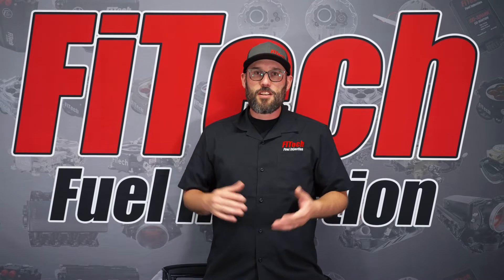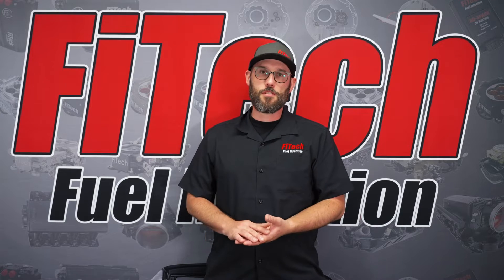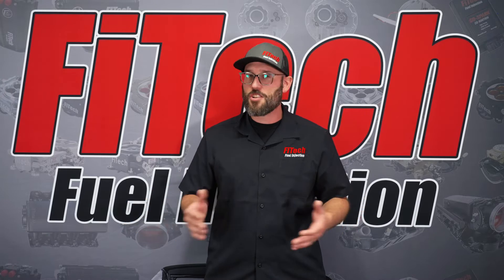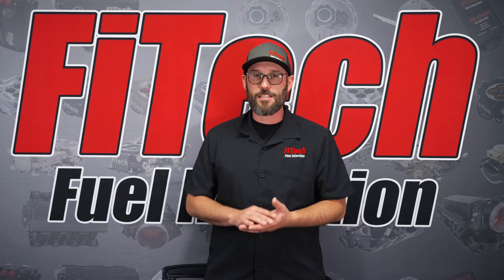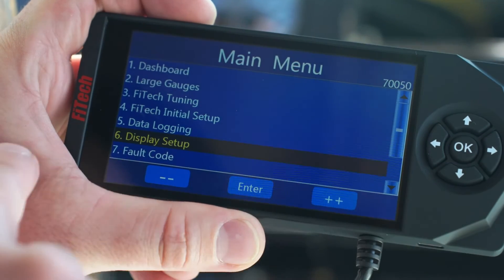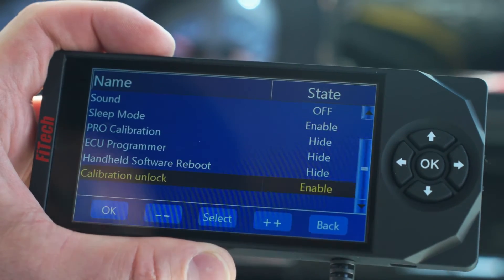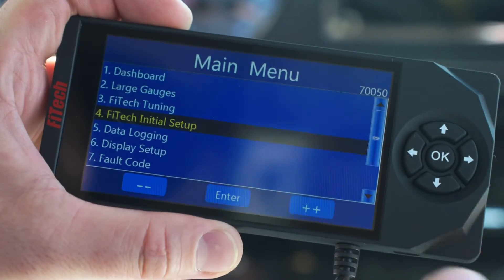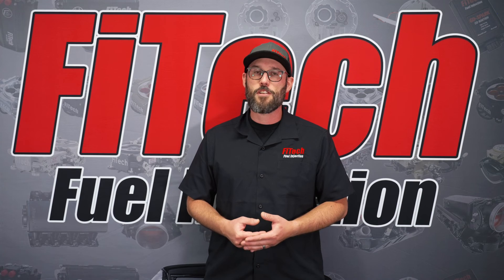Calibration Unlock | Tech Tuesdays | EP87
Having trouble with your handheld device not saving calibration changes? Join us today as we delve into the possible reasons behind this issue.